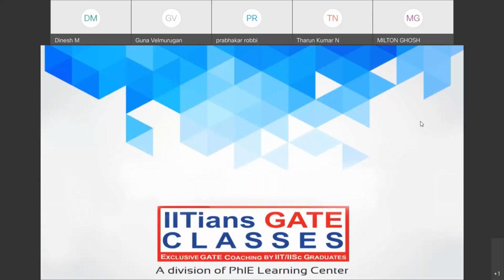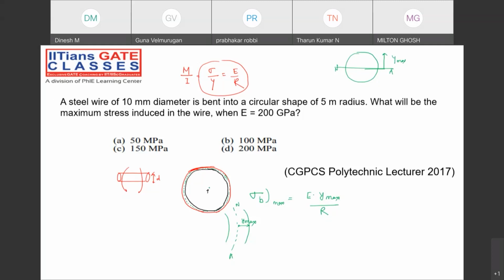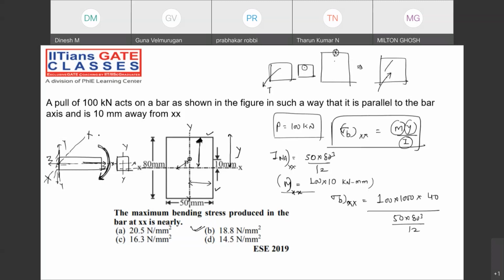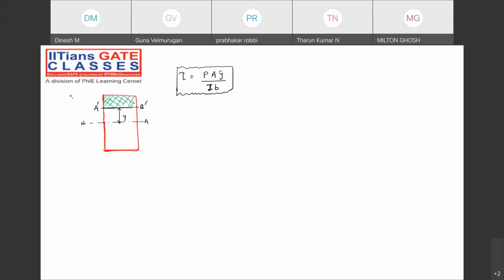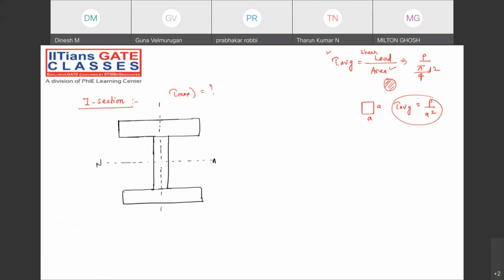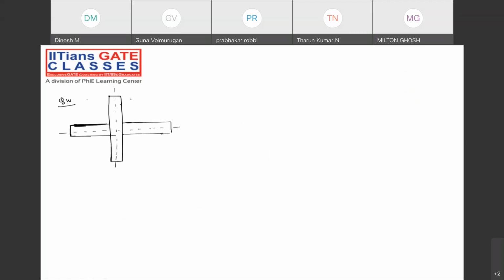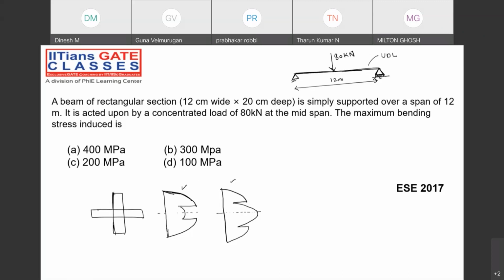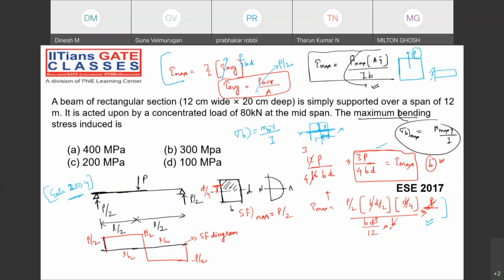Strength of Materials L5 | GATE/PSU Mechanical Engineering Online Lectures | GATE Coaching Classes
✅Salient Features
Regards,
Team IGC